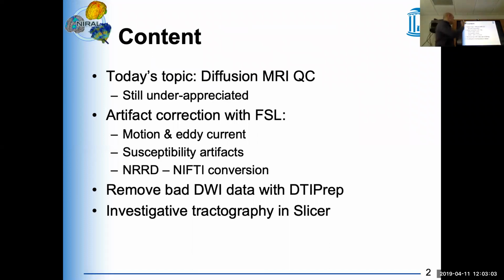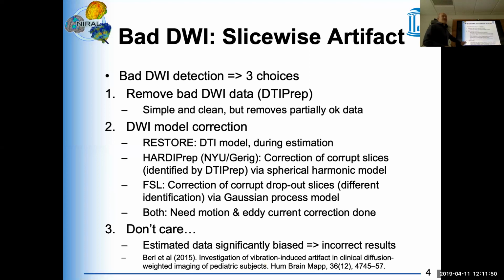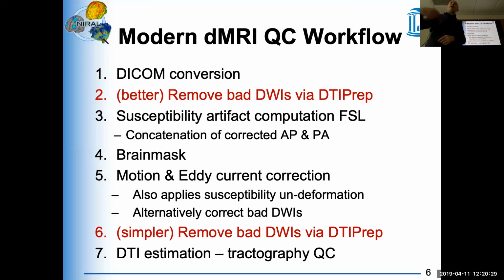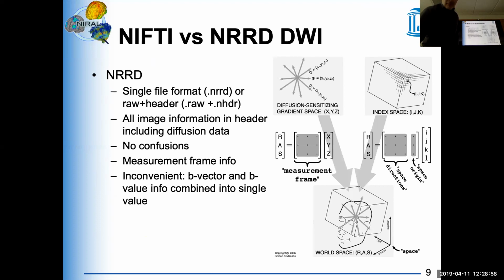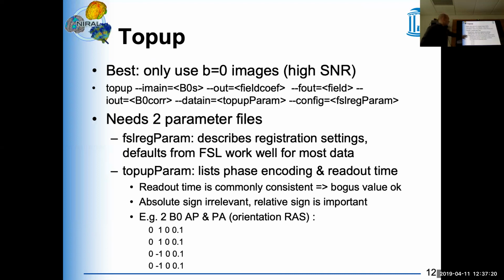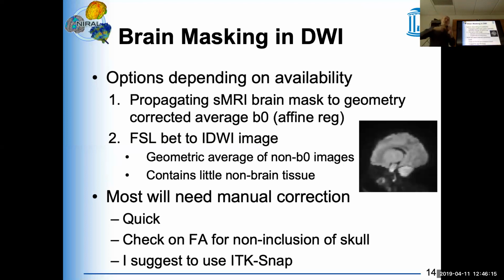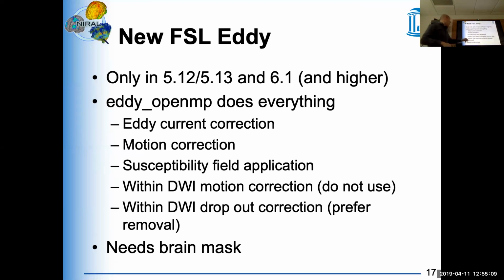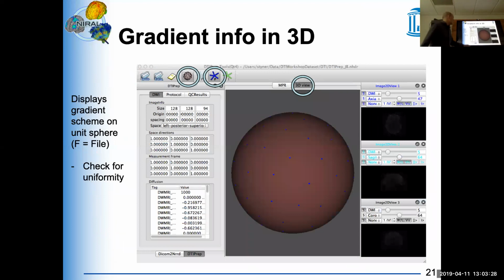DiffusionMRI tutorial Lesson 3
Diffusion MRI tutorial: Lesson 3 focuses on diffusion MRI QC with DTIPrep and FSL, significantly updated with new QC options in FSL 5.12/6.1.